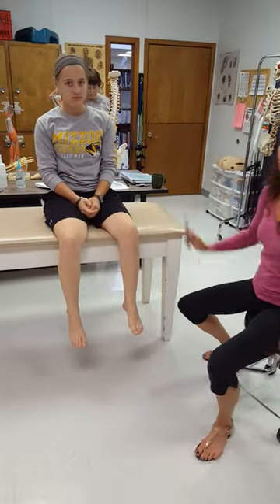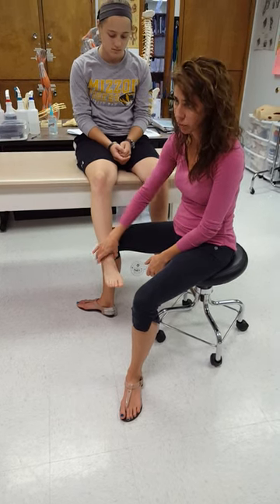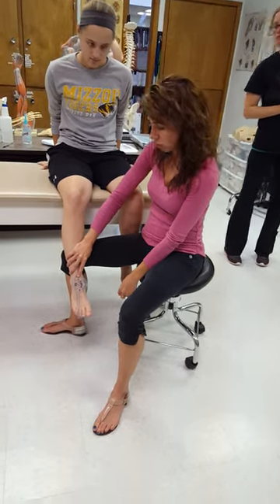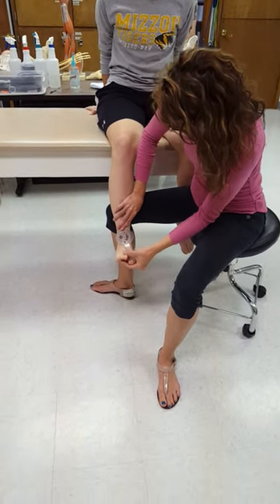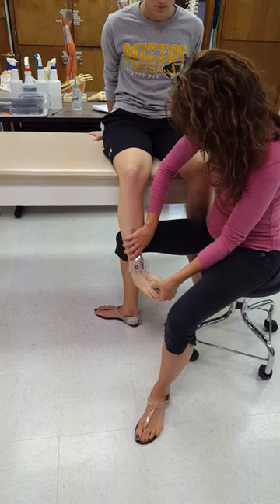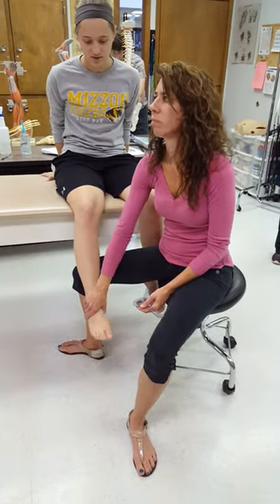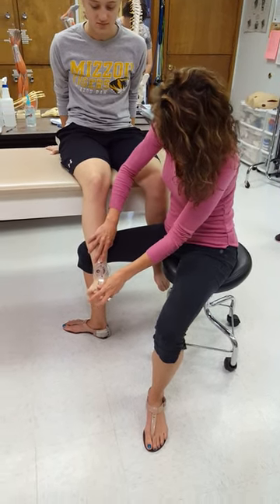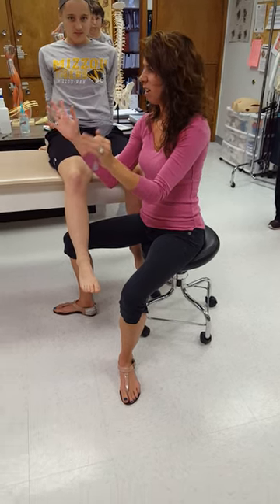Goniometry Ankle inversion & eversion Dr. Bryan Physical Therapist